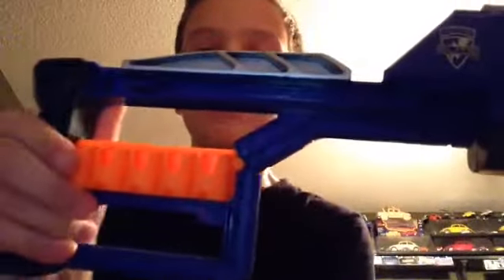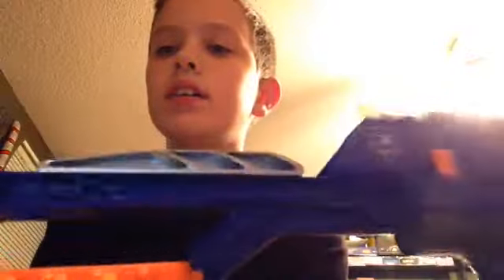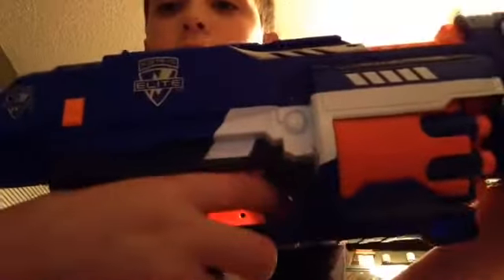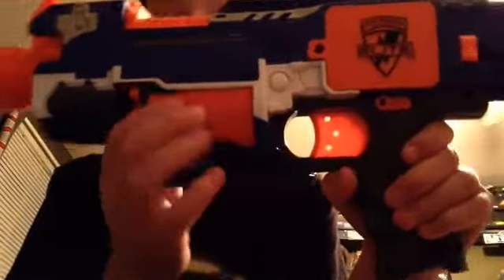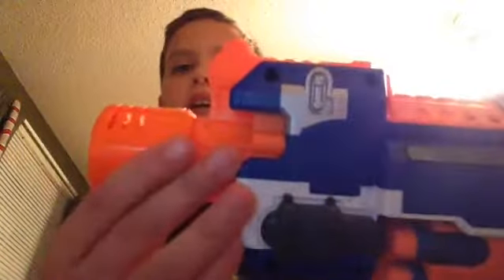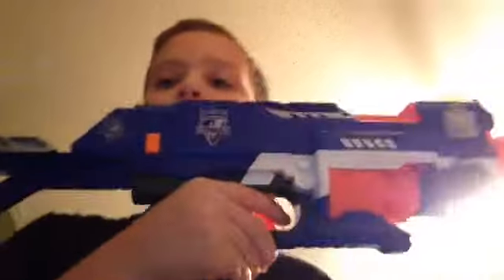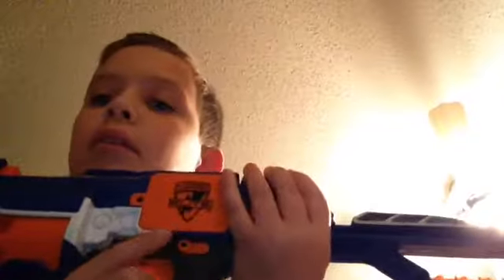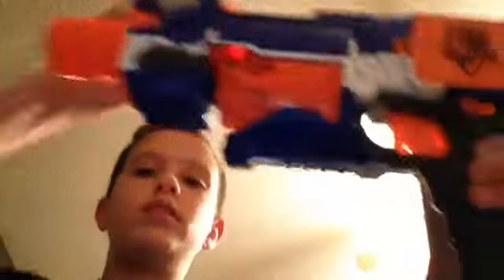Nerf N-Strike Elite Stockade Review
In this video, I will be reviewing the Nerf N-Strike Elite Stockade.